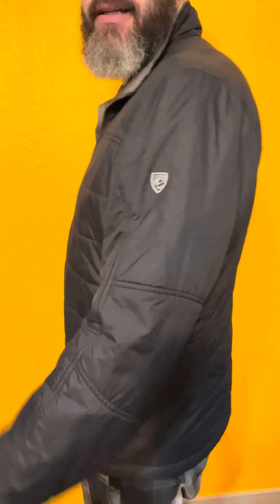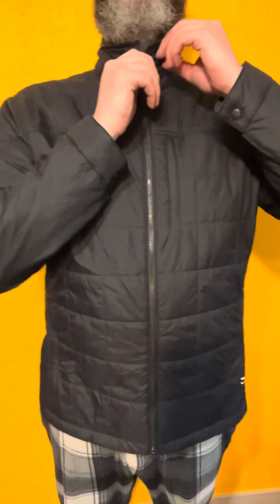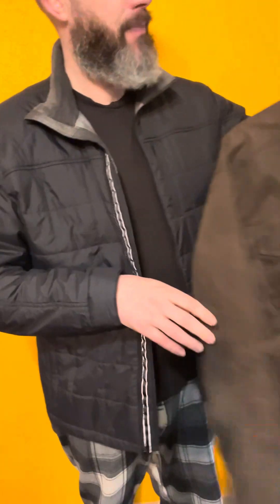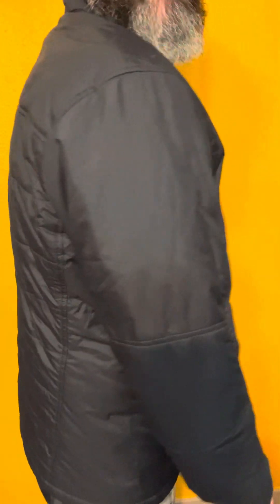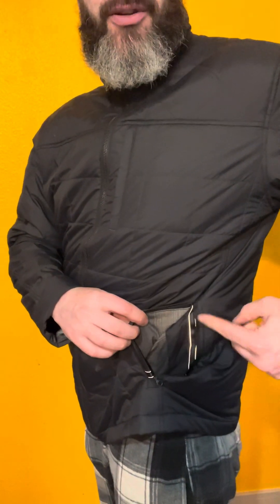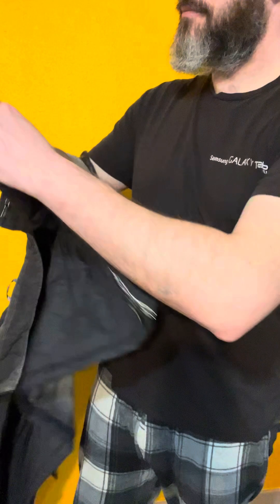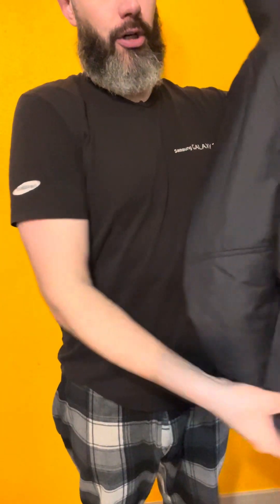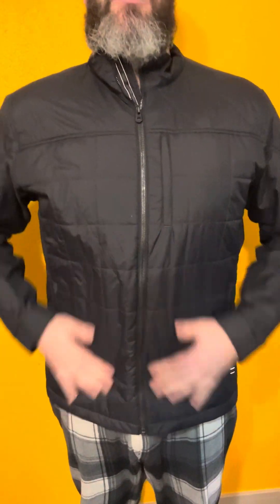Kuhl Rebel Insulted Jacket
Jacket review.